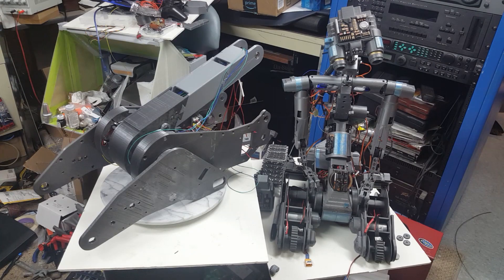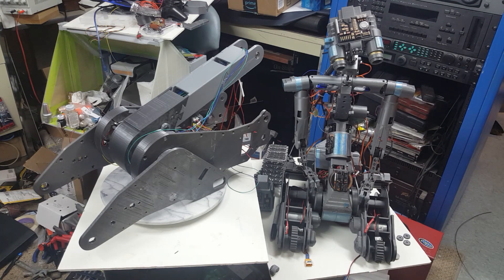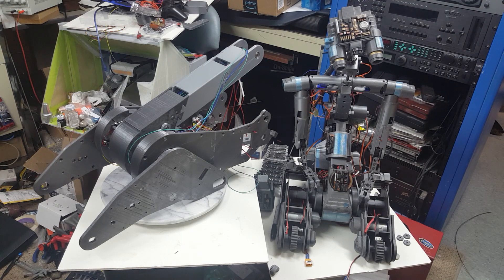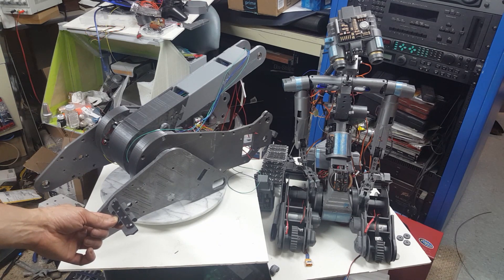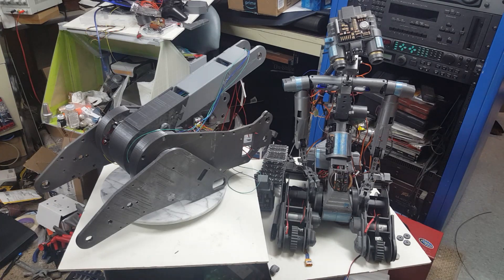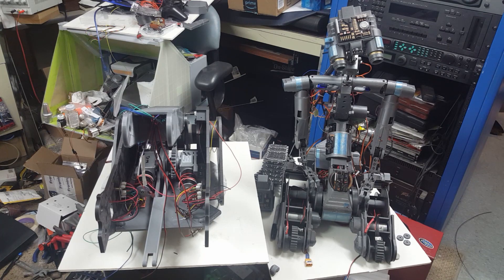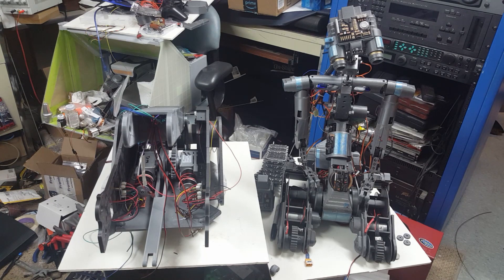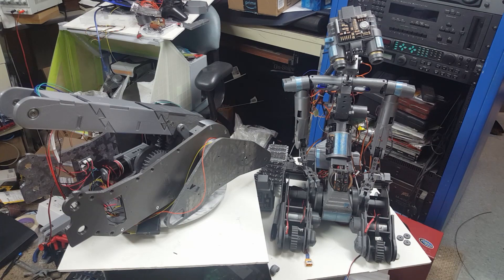Episode 4 Robot scale comparison The Johnny 5 Build Series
A side by side look at my first prototype Johnny 5 RC robot, and building a second much larger one from scratch, designing and making modifications as I go.